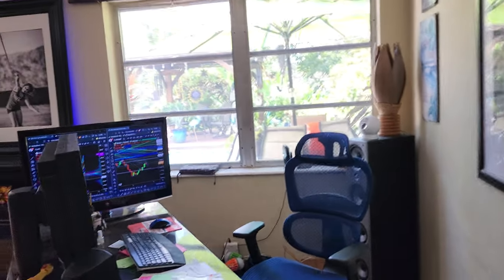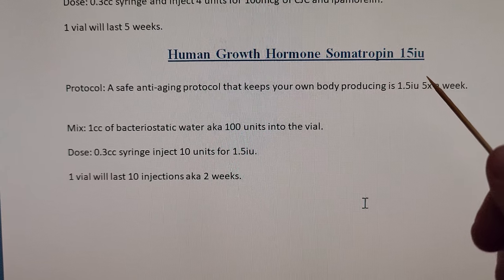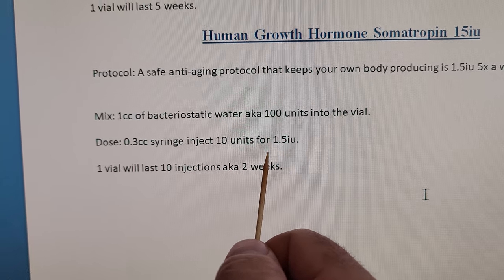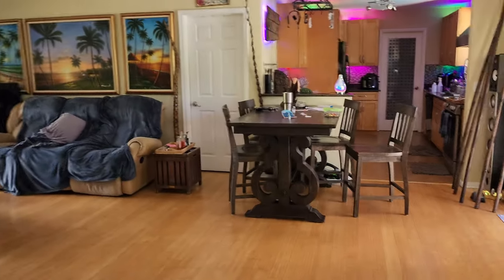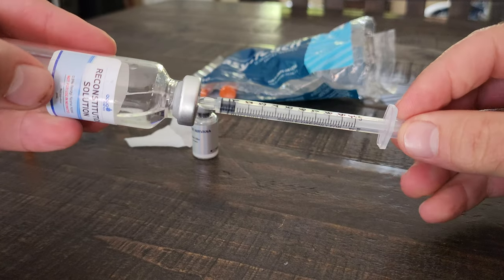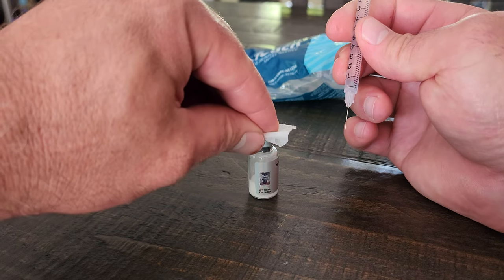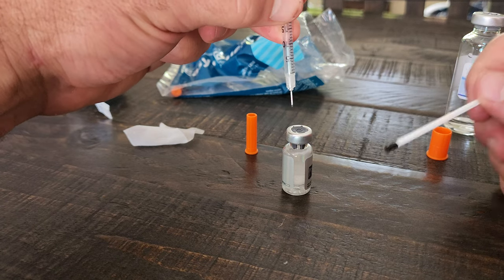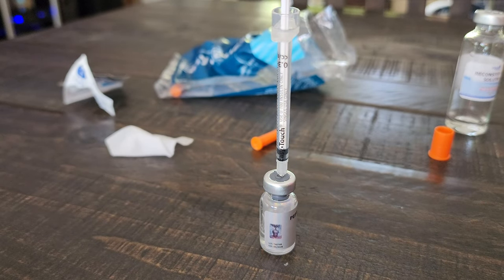HGH human growth hormone 15ui. Safe dosing. How to mix. How to reconstitute for research.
Human Growth Hormone Somatropin 15iu

Protocol: A safe anti-aging protocol that keeps your own body producing is 1.5iu 5x a week.

Dose: 0.3cc syringe inject 10 units for 1.5iu.
1 vial will last 10 injections aka 2 weeks.

peptidenirvana@gmail